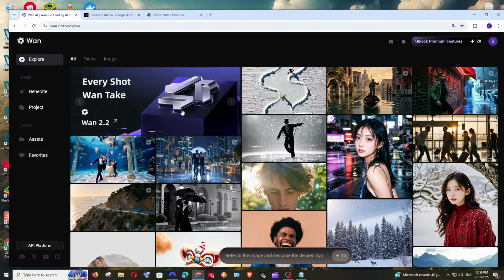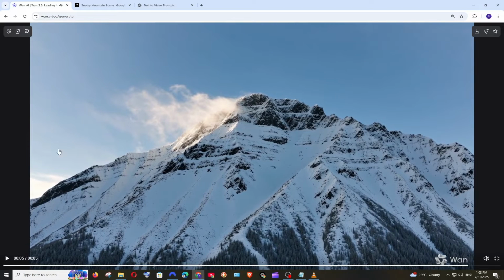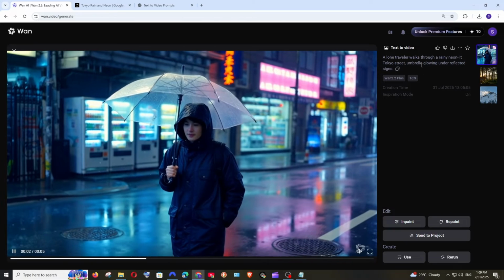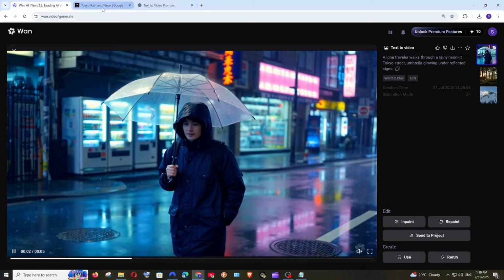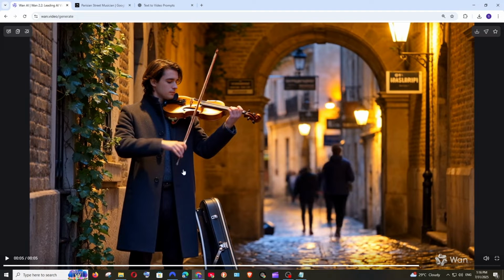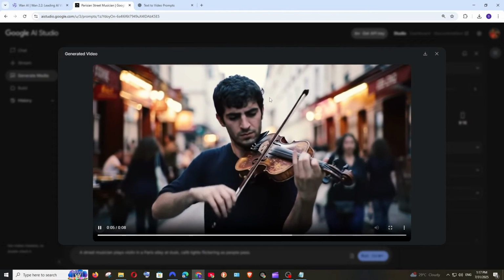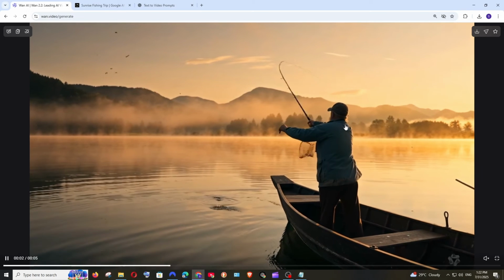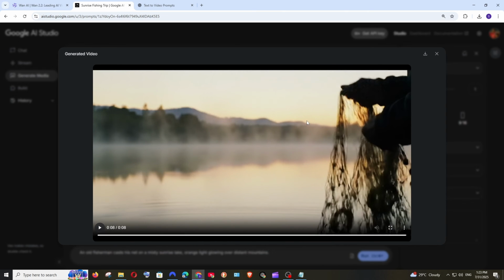Wan 2.2 vs Veo 2 Comparison - Testing AI Video Generators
We will compare alibaba's wan 2.2 and google's veo 2 video generator by giving the same text prompts